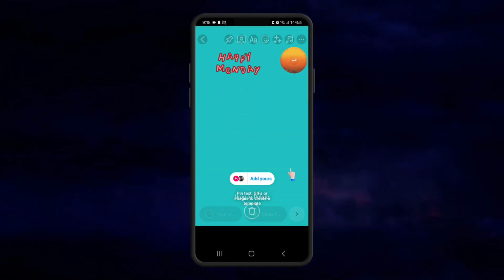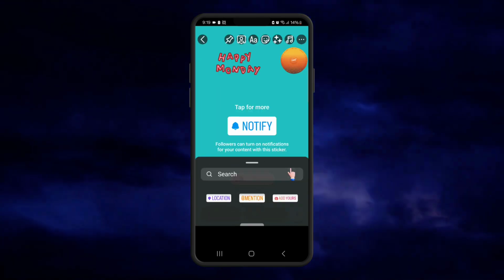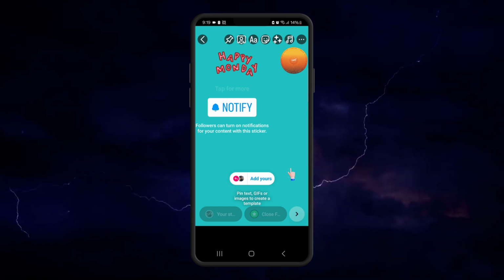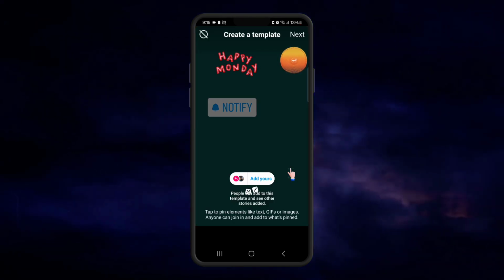How to USE and CREATE Story Templates on Instagram 📱 Quick and Easy Guide 2024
Do you want to learn how to use and create story templates on Instagram? In this video, we offer you a quick and easy guide to give your stories a professional touch and make them stand out in 2024.

In this tutorial, we will cover:

The best methods to use existing templates on Instagram.
How to create your own templates from scratch, step by step.
Tips on how to customize them to reflect your unique style.
Recommended tools and apps to make the process easier.
It doesn't matter if you're a beginner or already have experience; this video is perfect for you. Transform your content on Instagram and impress your followers!